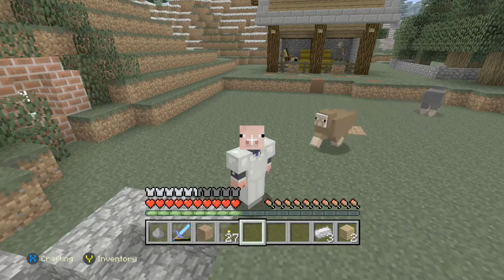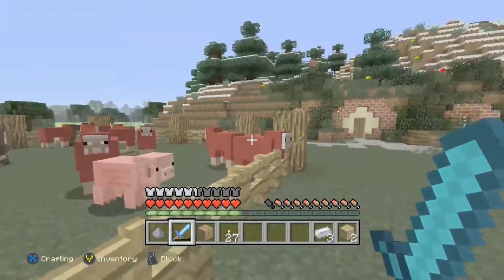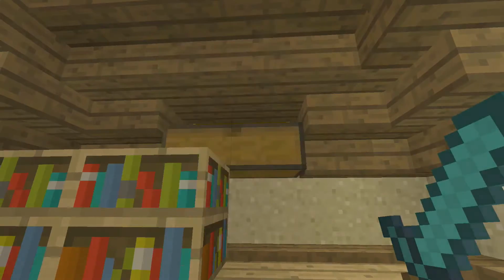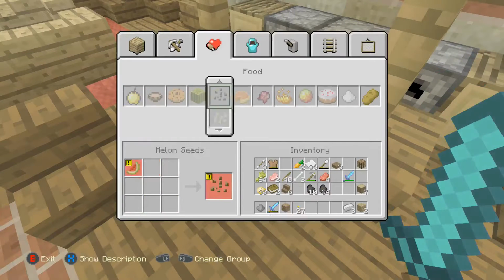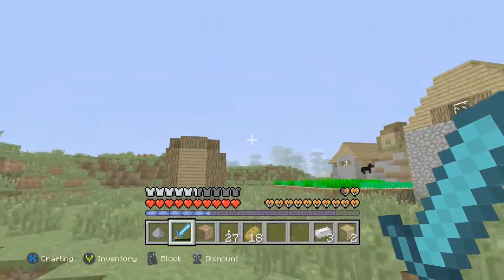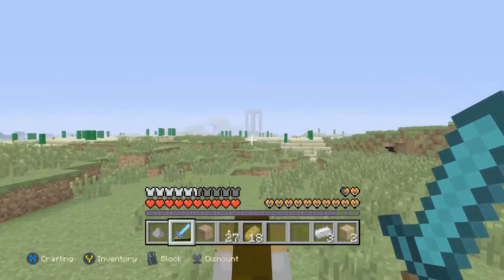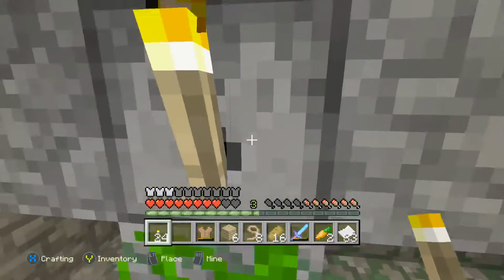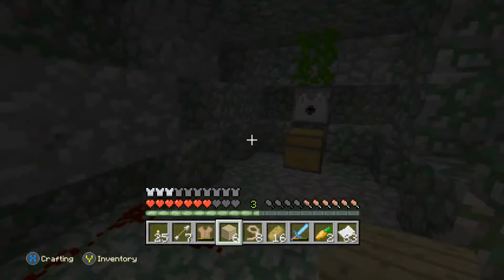Minecraft Xbox One Let's Play #22 SE3 - The Journey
get partnered guarantee